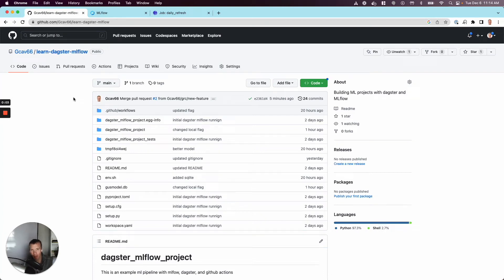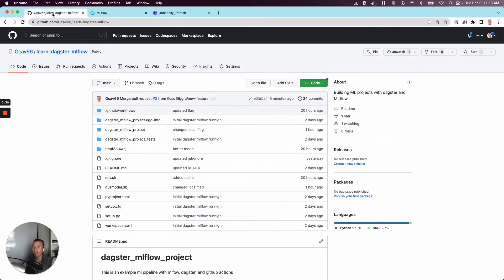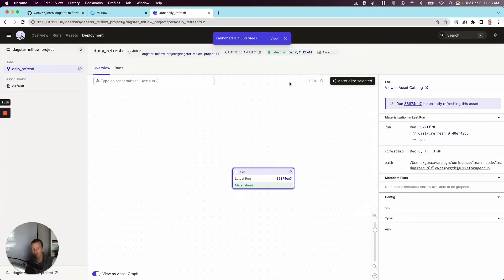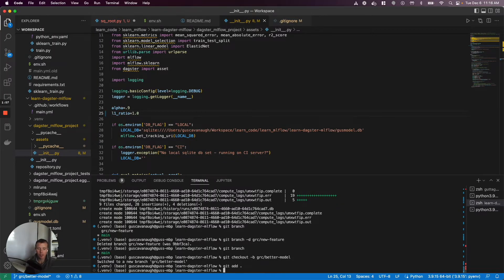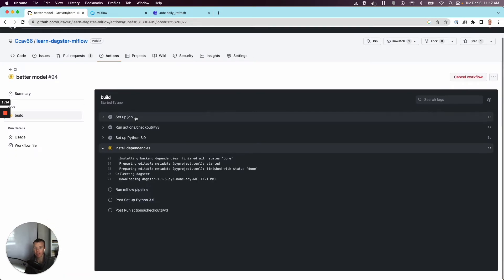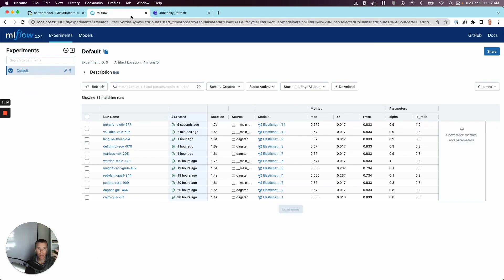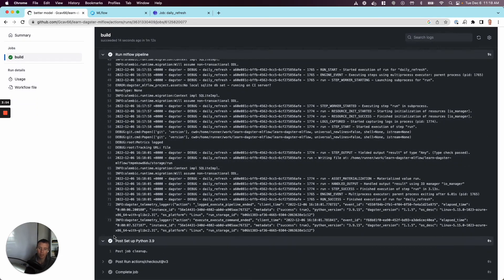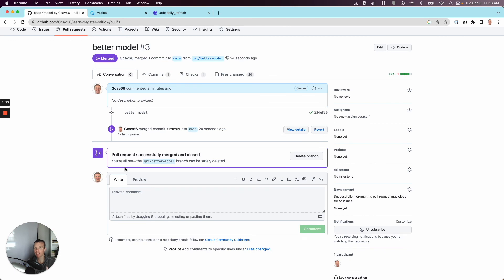Quick ML Pipeline using MLflow, Dagster, and Github Actions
This is a quick ML pipeline using:
- MLflow for experiment tracking
- Dagster for orchestration
- Github for version control
- Github Actions for CI

As I've been learning more about MLflow, I've been trying to figure out how to use it as part of a more standard software workflow (which often means tools like VCS, CI/CD, and orchestration).

From my naive perspective this all still boils down to: if I change something, can we minimize the chances that my changes either break our project or make it worse. And saying "hey, works on my machine and I can see the model is better" doesn't seem to cut it. As I layer in tools like MLflow, GH Actions, and Dagster, I'm getting more clarity.

Next up I want to build an actual dagster ML pipeline - my current setup is pitiful. Also, I want to see if I can surface some of the model metrics in Dagster (and maybe even the CI tool, GH Actions).